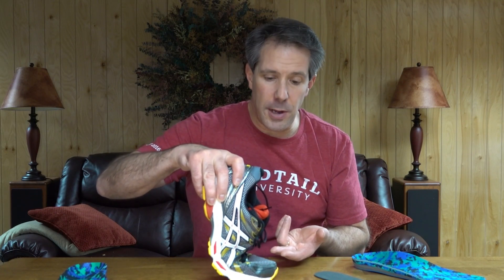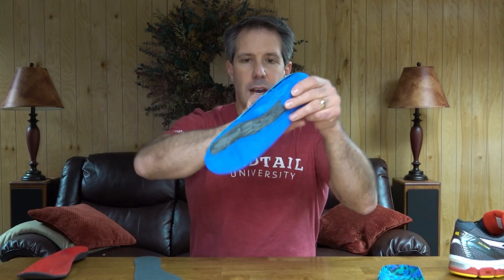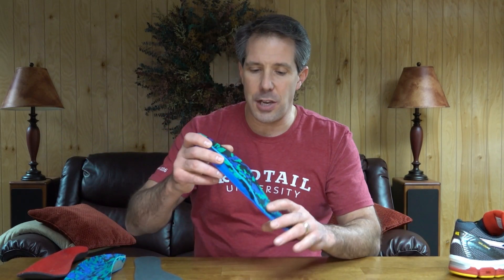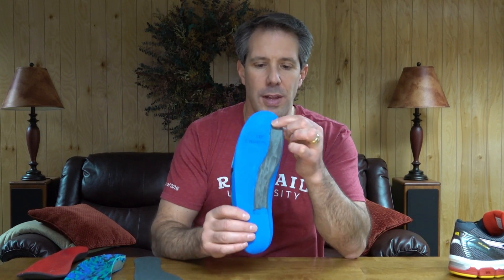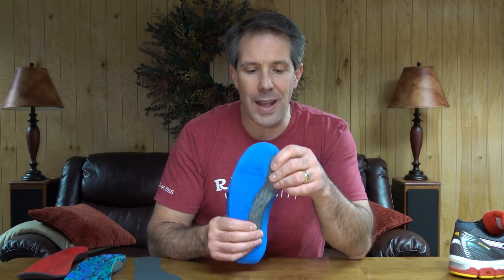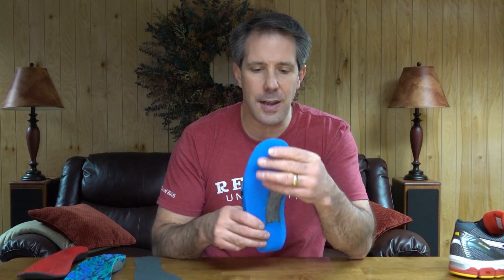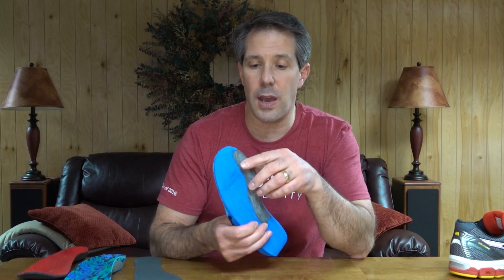Big Toe Pain "FIX" with Carbon Plate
Let me show you a great way of taking pressure off off the big toe joint if you've had "turf toe", hallux rigidus, and other orthopedic toe issues agitated by extension of the big toe. I like to use a carbon plate and sometimes have a carbon fiber plate strip added to a custom orthotic. Here you will see how and why they work.
✔ Carbon Fiber Plate (Amaz Affil)
✔ Hoka sneakers (Amaz Affil)
✔ MBT Shoes (Amaz Affil)